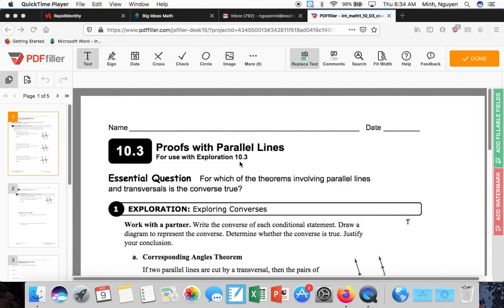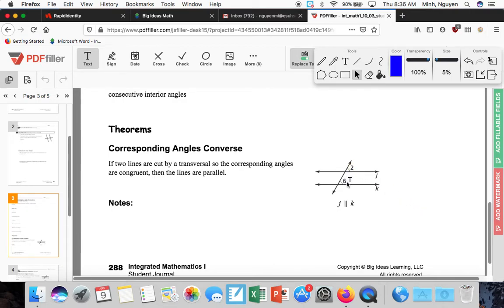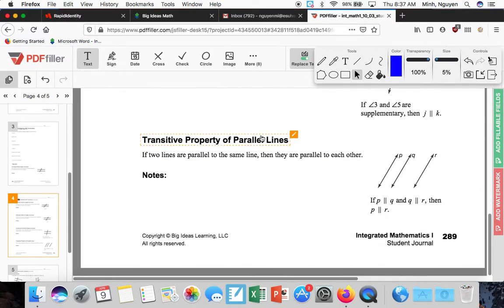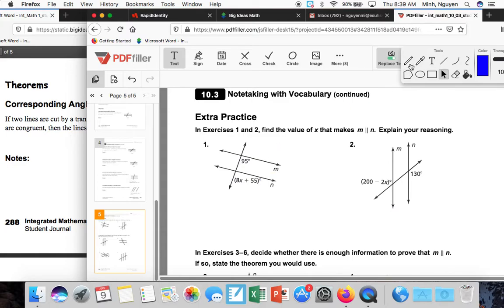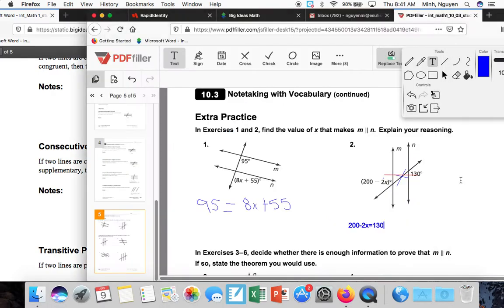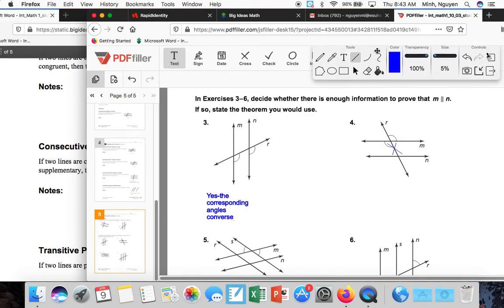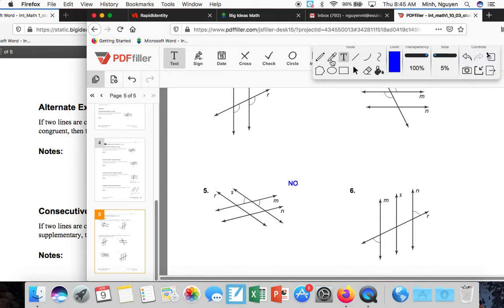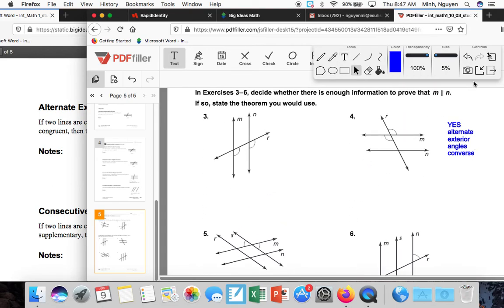Math 1 10.3 Proofs with Parallel Lines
Student Journal pg. 286

BEFORE knowing if lines are parallel, you need to be able to identify whether:
Corresponding angles are congruent OR
Alternate interior angles are congruent OR
Alternate exterior angles are congruent OR
Consecutive interior angles are supplementary.

You just need to establish ONE of these relationships to establish parallel lines!